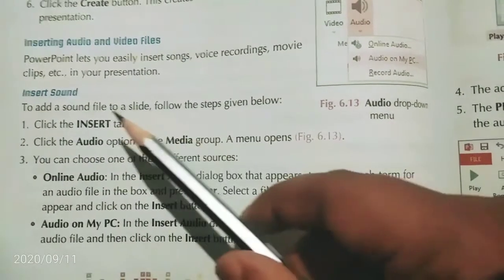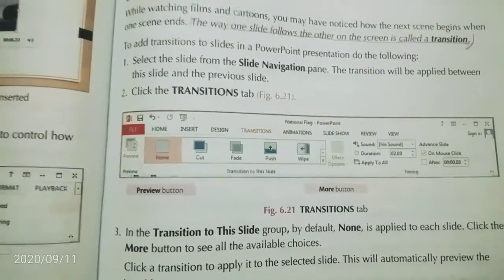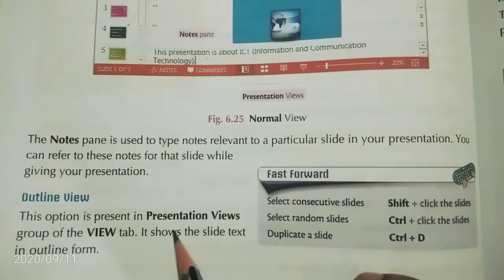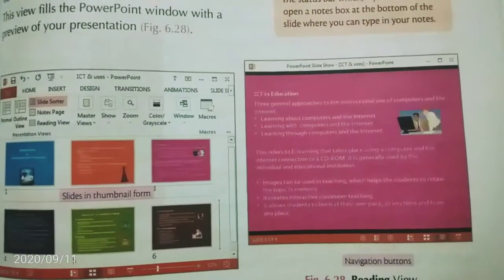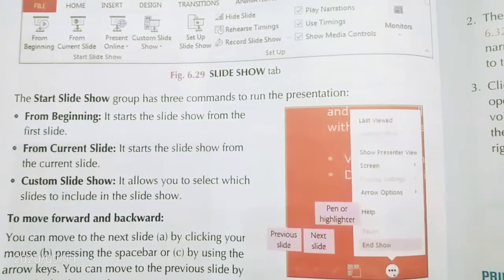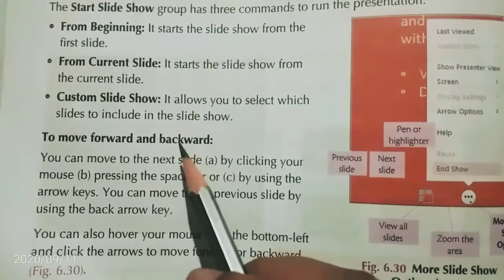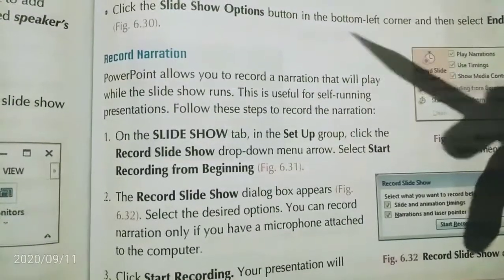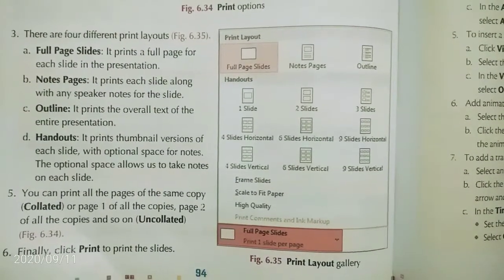Class 7 Computer | Making Presentations Interesting | Video 4